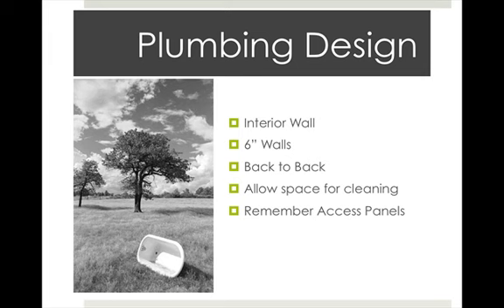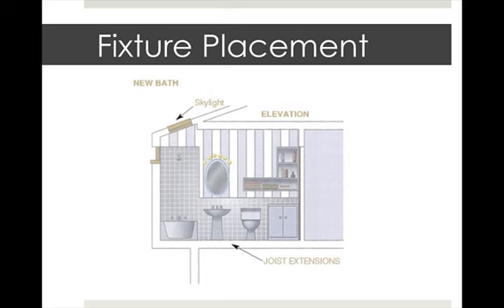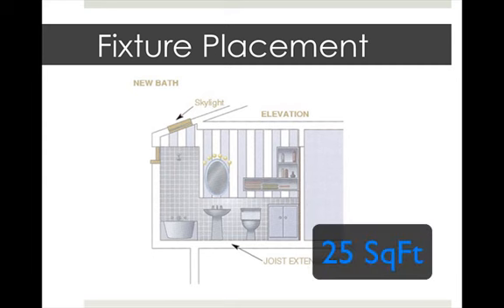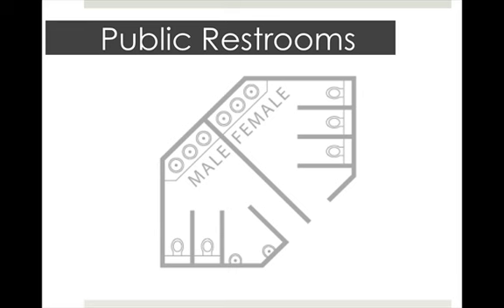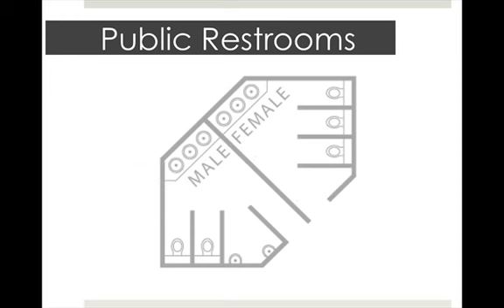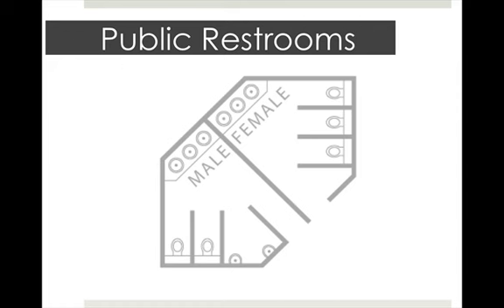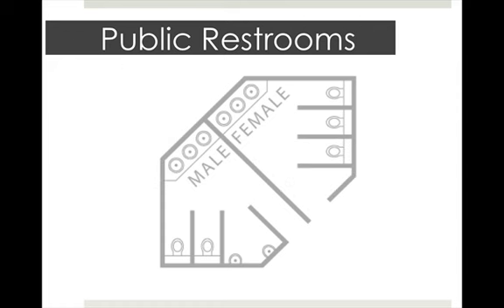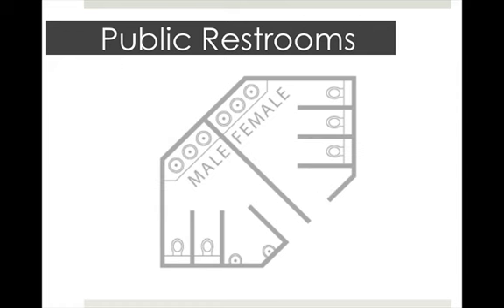Building Systems 5b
Plumbing Design